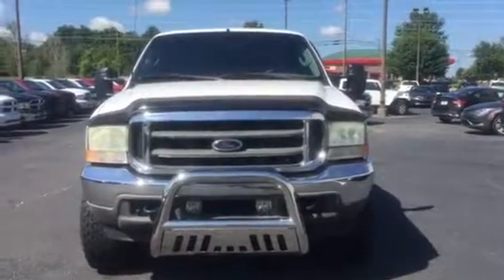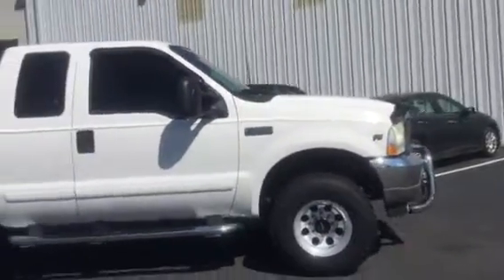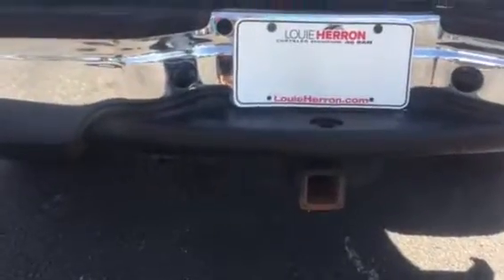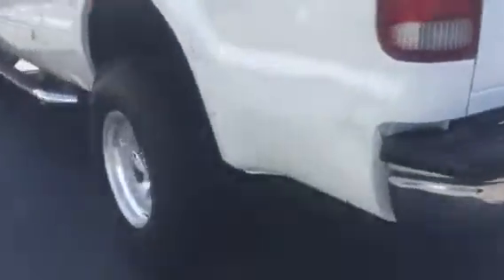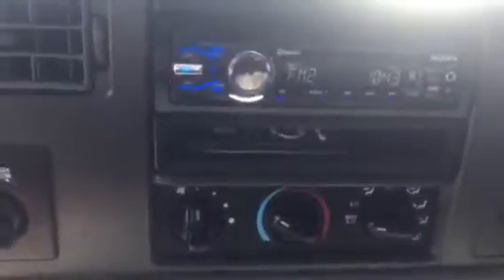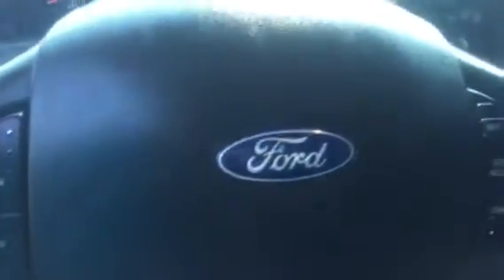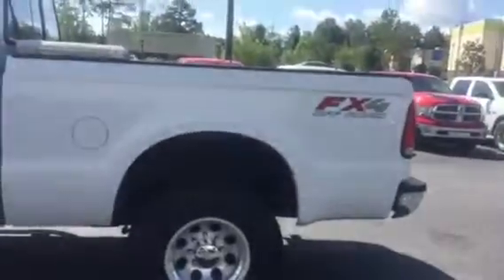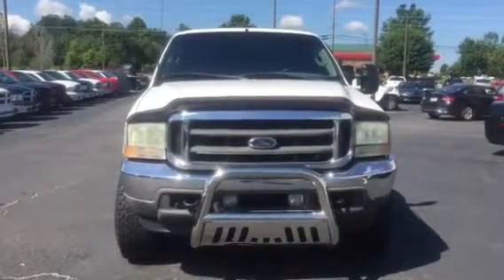2003 Ford Super Duty F250 Pickup Truck